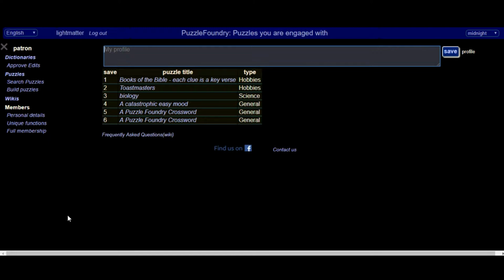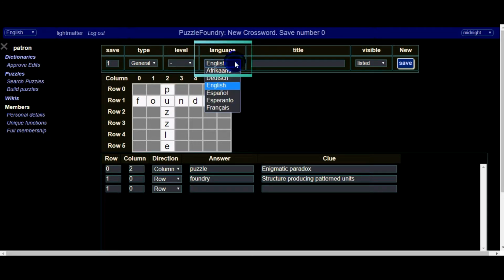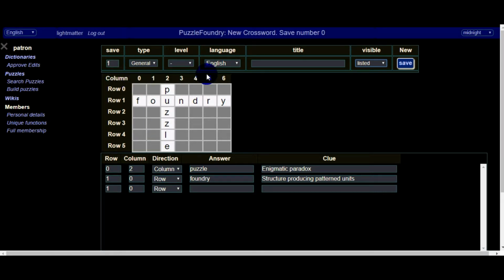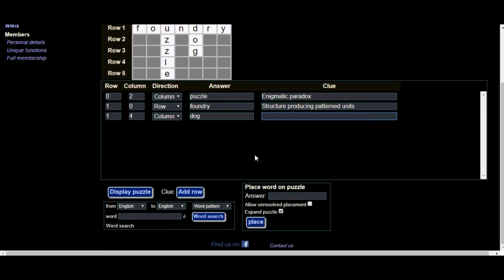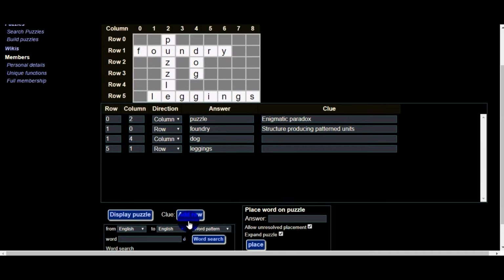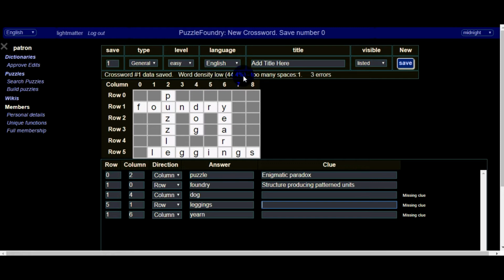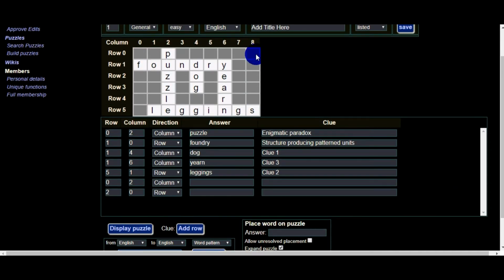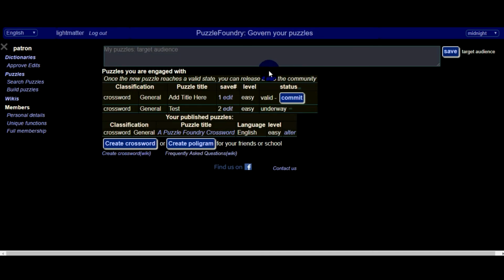How to Build your Own Crosswords on Puzzle Foundry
A video explaining how to build your own crosswords using the Puzzle Foundry website. It explains how the functions work for designing your own crossword as well how to commit it to the Puzzle Foundry site.